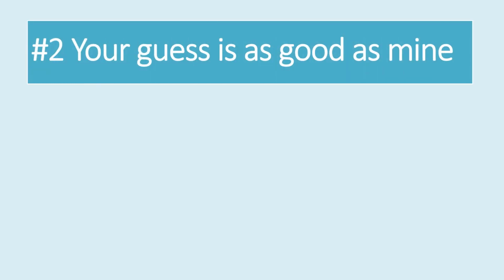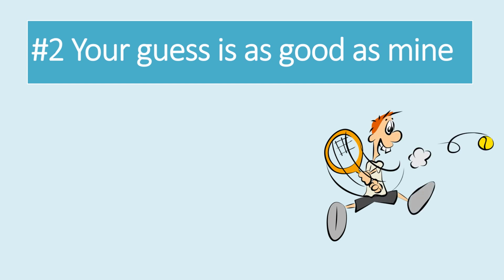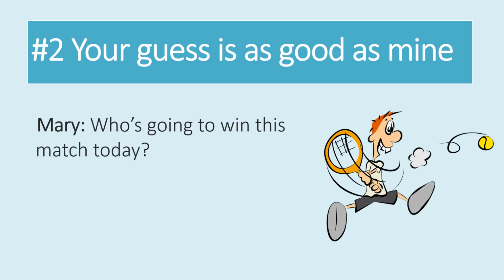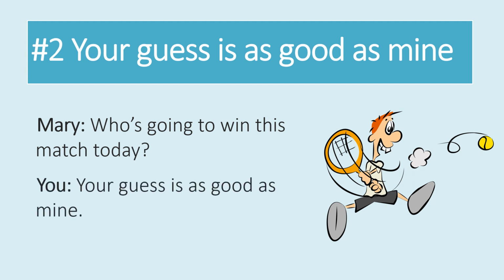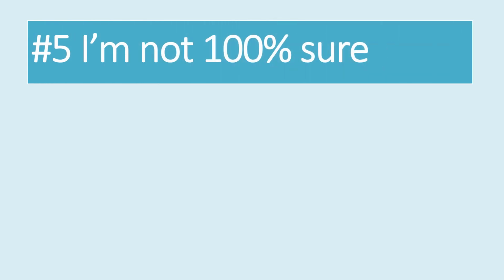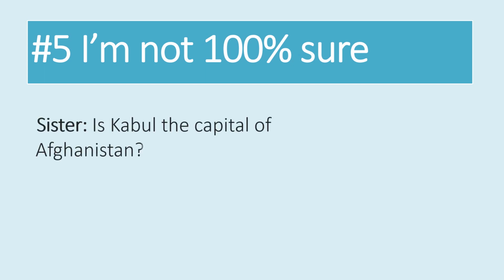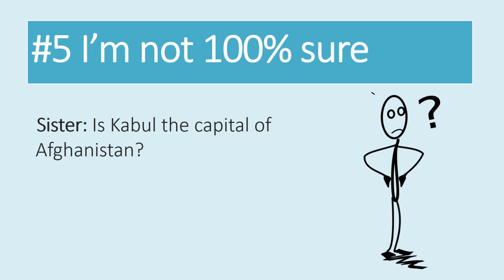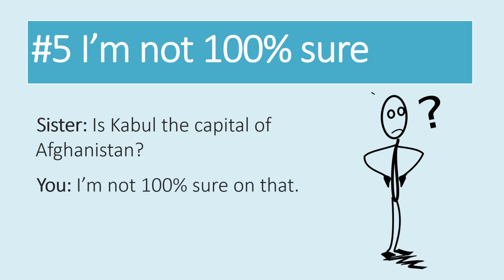Don't say I DON'T KNOW | How to politely say you don't know something | Alternatives to I DON'T KNOW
In this video, we'll learn 10 alternatives to "I don't know". When somebody asks us a question, and we don't know the answer to it, we tend to respond with, "I don't know". However, in some situations, saying I don't know may come across as rude or abrupt. Hence, it's important that you learn different expressions to politely convey that you don't know something.

Out of the 10 expressions you'll learn today, the first five can be used in casual situations, say with friends or family. The next five expressions are better suited for formal or professional situations, say in an interview or with a work colleague.

Please do watch this video right until the end.

CHAPTERS:

0:00 - 0:08 INTRODUCTION (Don't say I DON'T KNOW | How to politely say you don't know something | Alternatives to I DON'T KNOW)
0:08 - 0:55 Alternatives to "I don't know"
0:55 - 1:16 #1 I have no idea/clue
1:16 - 1:38 #2 Your guess is as good as mine
1:38 - 2:10 #3 Who knows?
2:10 - 2:28 #4 Beats me
2:28 - 3:01 #5 I'm not 100% sure
3:01 - 3:27 #6 That's a good question. I'll find out.
3:27 - 3:58 #7 I'm afraid I'm not the best person to answer that
3:58 - 4:20 #8 That requires a bit more research first
4:20 - 4:46 #9 I can't remember off the top of my head
4:46 - 5:30 #10 I haven't heard enough of it to form an opinion
5:30 - 5:56 Make sure to

🔽 CONNECT WITH  @ThatEnglishTutor